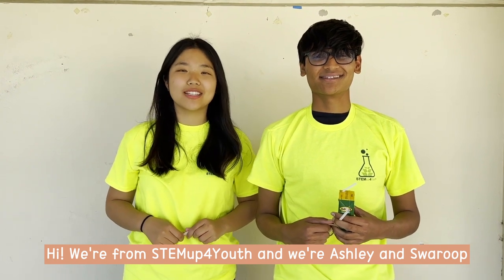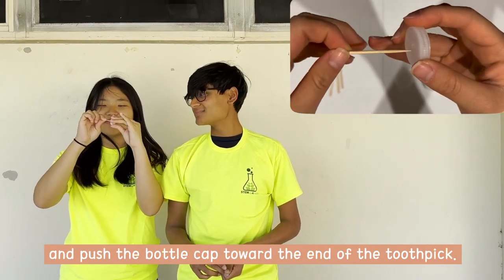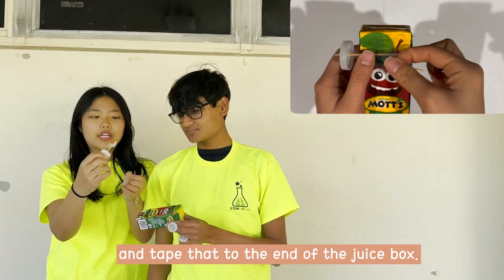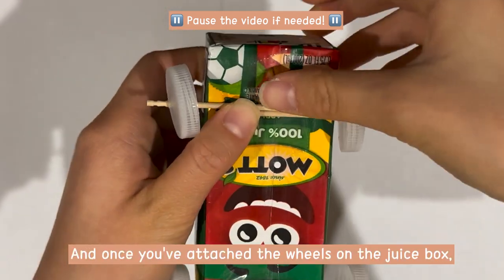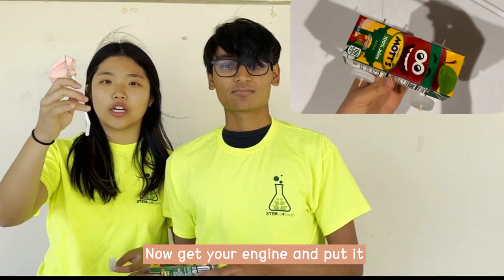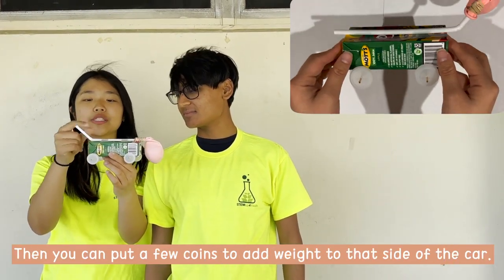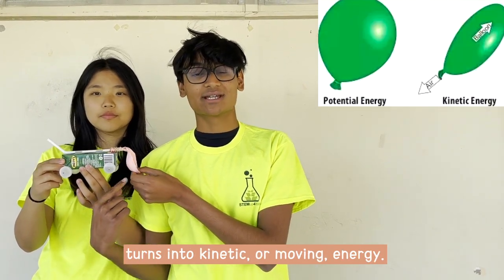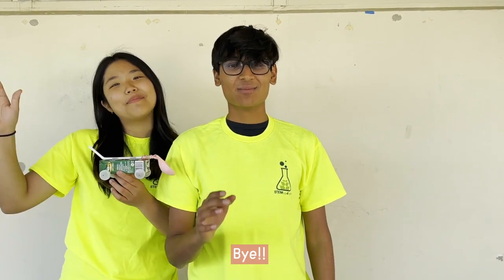STEMup4Youth Ep. 2 - Balloon Powered Car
Welcome scientists!

Are you ready for some at-home science experiments? With your personal STEM kit, you’ll be able to create your own 🎵 balloon-powered car 🎵

STEMup4Youth Sunny Hills Chapter